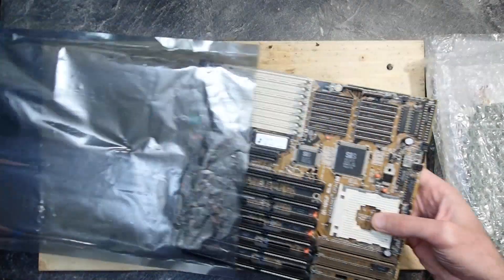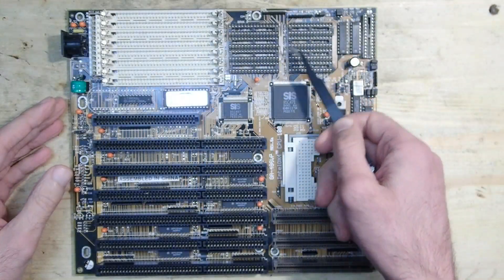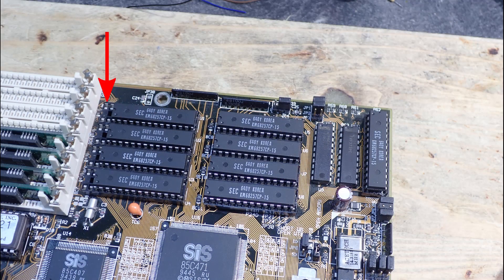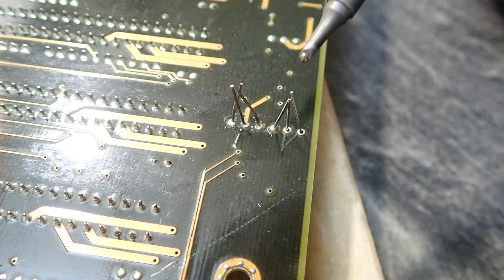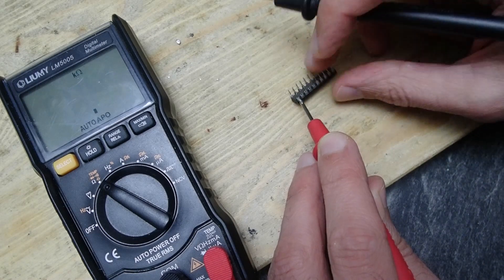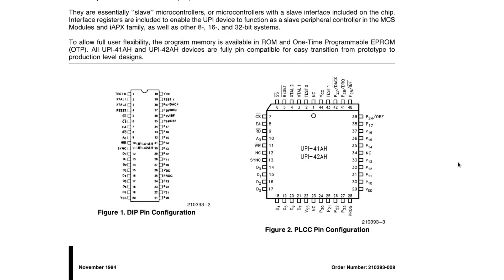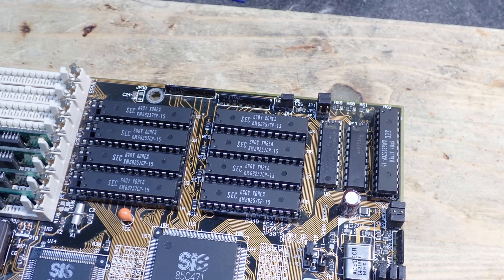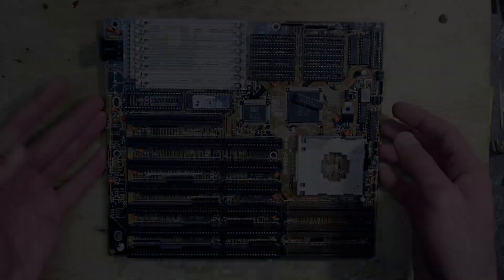Repair Marathon 21.04: #4 Gigabyte GA-486VF (partial success)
Continuation of my repair marathon. In this video it's about partially successful repair of the Mainboard Gigabyte GA-486VF